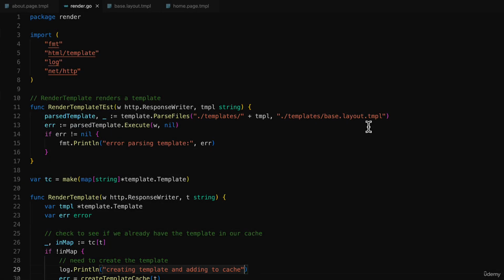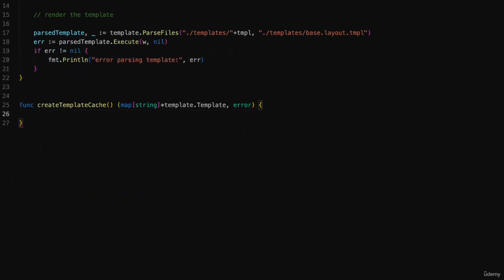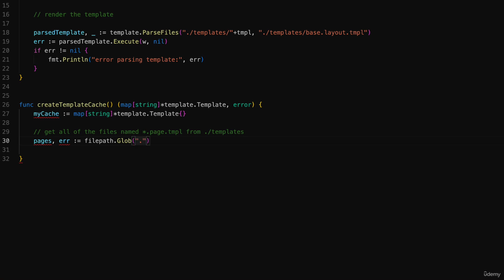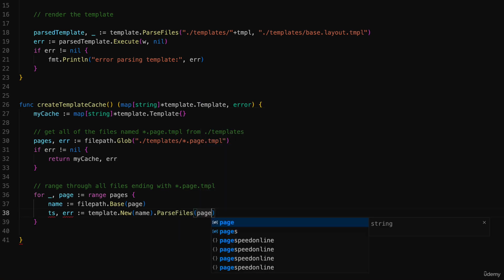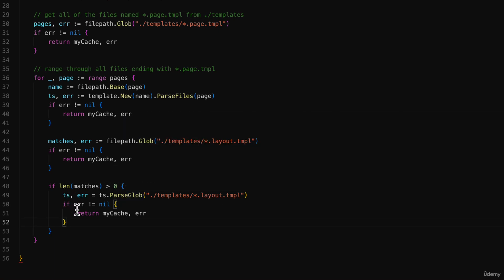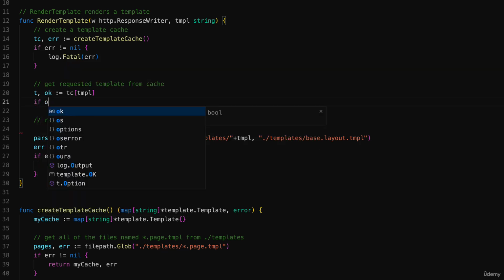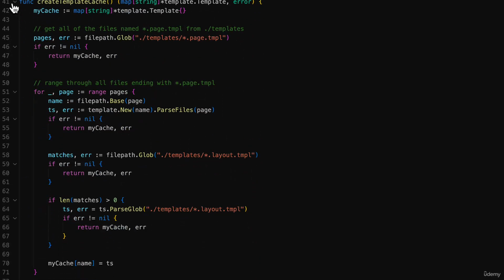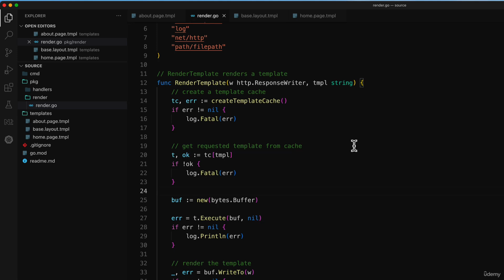03 012 Building a more complex template cache